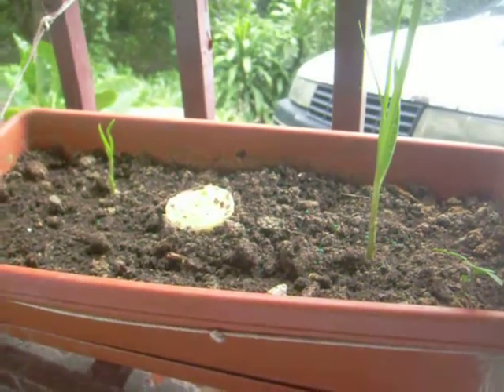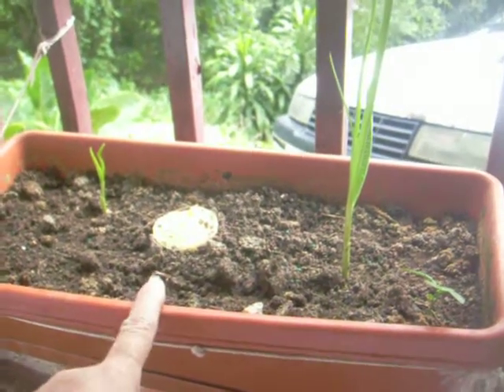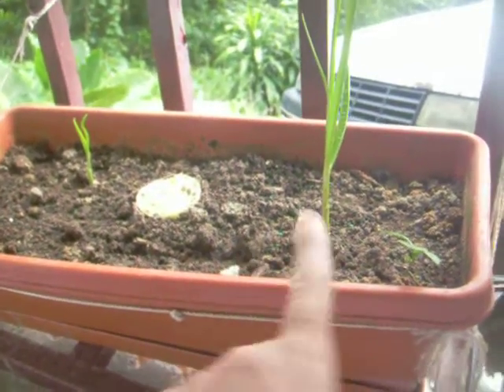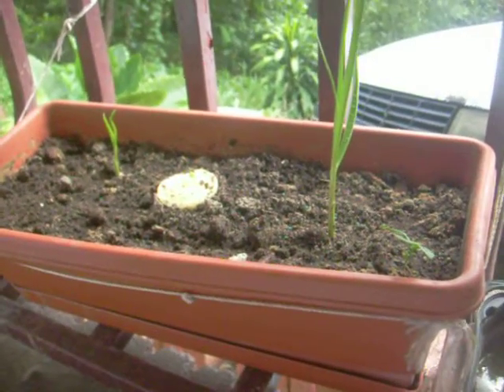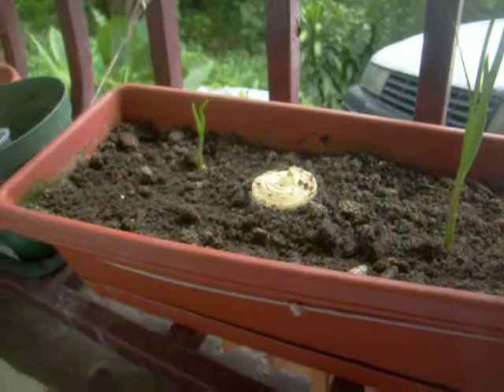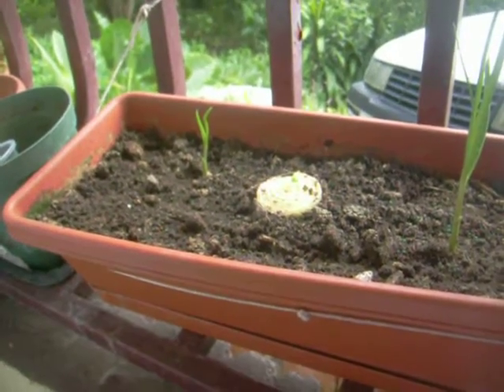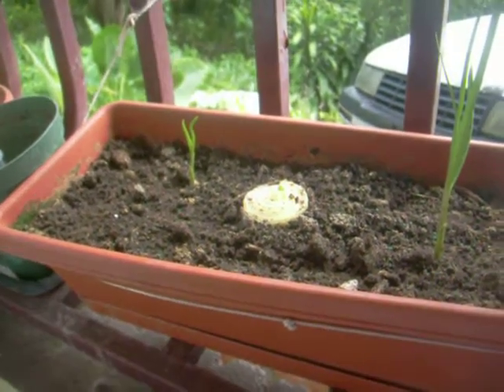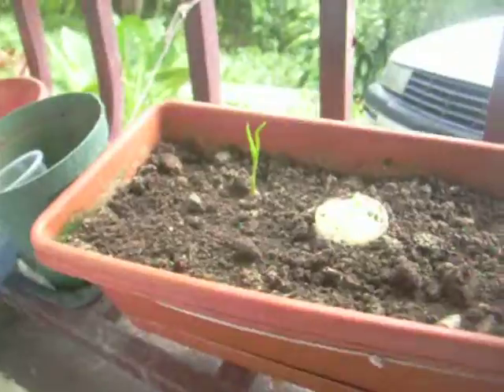Trying to grow garlic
This past year I've been trying to grow garlic since I use garlic for almost everything. Love garlic and will keep trying until I get it right.

You can also check my new Youtube channel at:

This channel has to do with Puerto Rico's politic, the economy of Puerto Rico, and we are fighting to become the 51st State. As American citizens we should have the right of voting for our President.

1 -This blog is about my friends in gardening.

2 one is about life and all that has to do with random subjects.

3 -This blog is in Spanish and it has to do with everything from gardening and random subject.

3I will be updating these blogs since it's been a while that I haven't done much with it.

THANK-YOU FOR WATCHING and remember you put your video links in the comments. Rules are no bad words. Nothing to do with